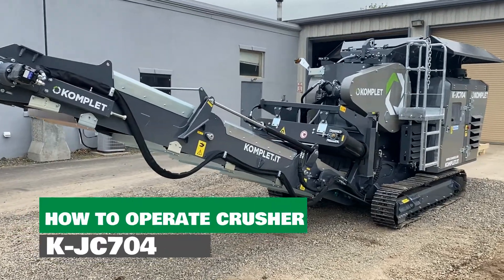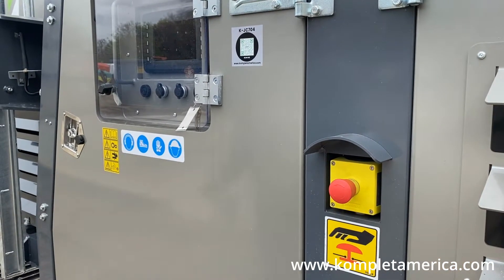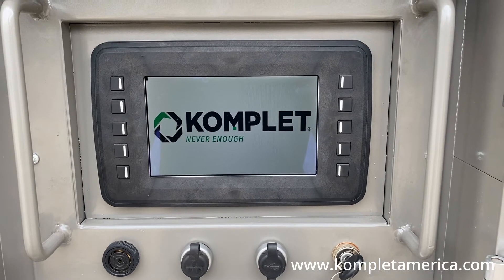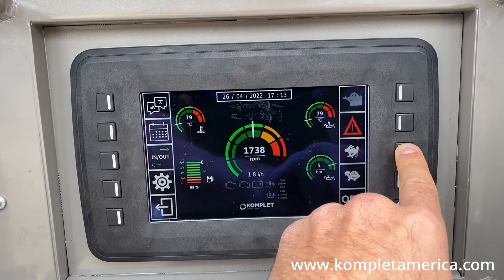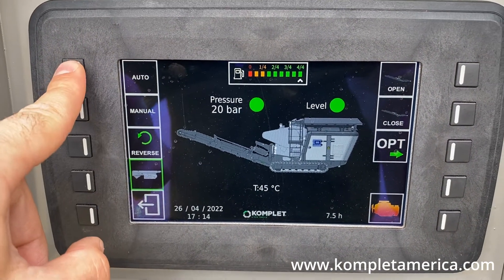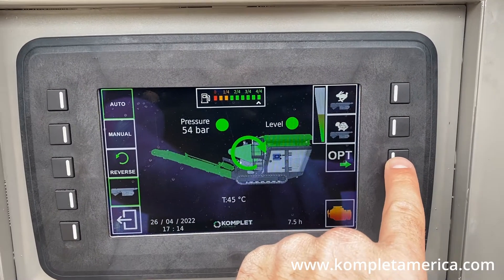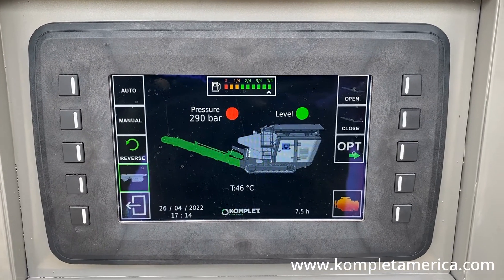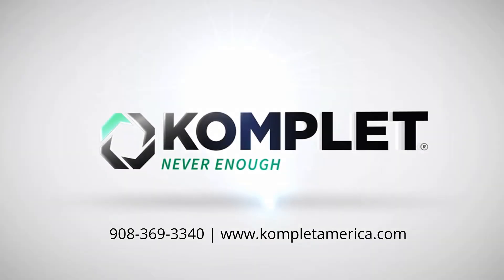Komplet K-JC704 Jaw Crusher - How To Operate Crusher Mode With Display Screen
This video has been created to demonstrate how to turn on the K-JC704 machine and operate the crusher mode both automatically and manually. Please review and follow all safety and maintenance procedures outlined in the user’s manual prior to operating any Komplet machinery.

PLEASE NOTE: The automatic crushing mode can be turned on using the remote controller as well. Please watch this video